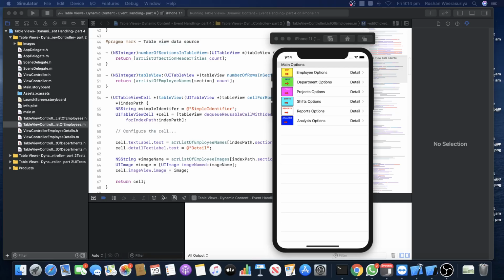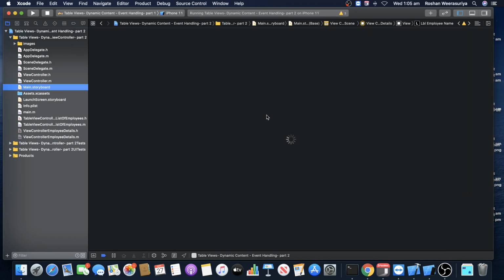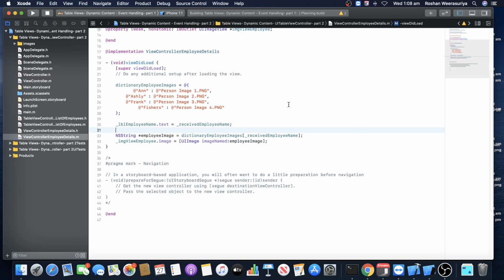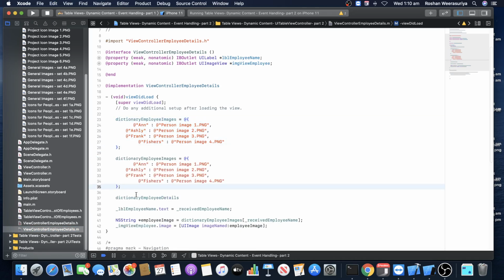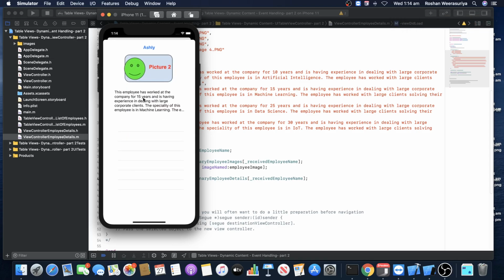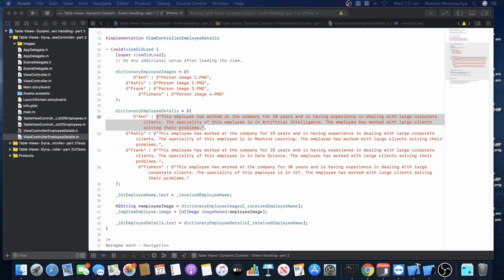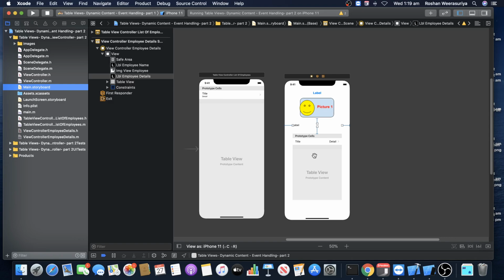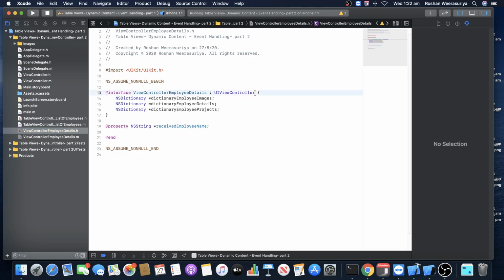Objective C- Table Views- Dynamic Content - Event Handling- Part 2c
Do this for above "Table Views- Dynamic Content - Event Handling- part 1" project
   Display a View Controller for each employee clicked having their details such as description, project working etc